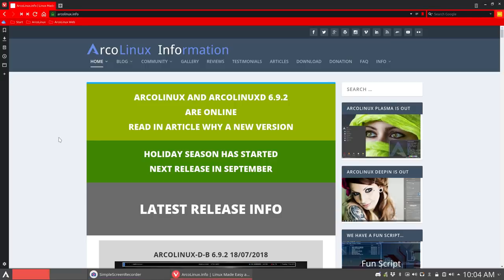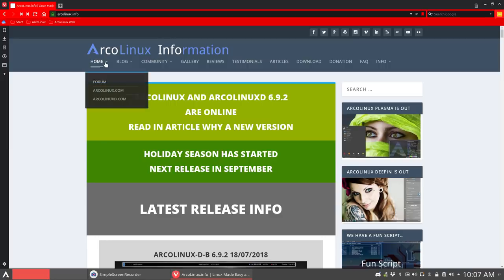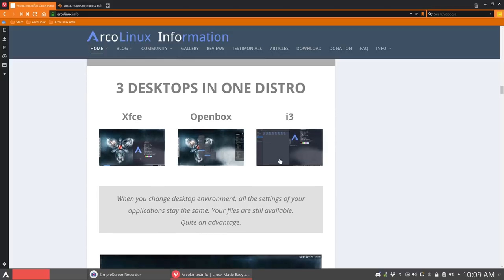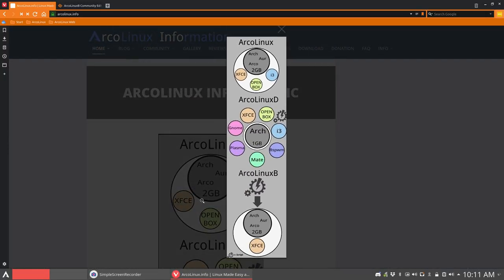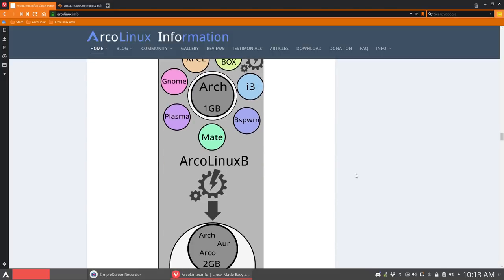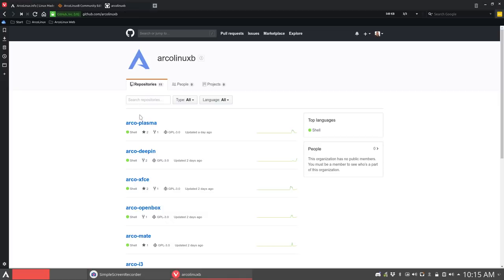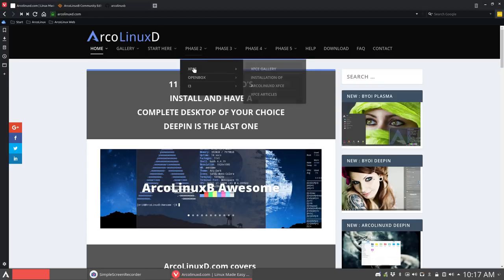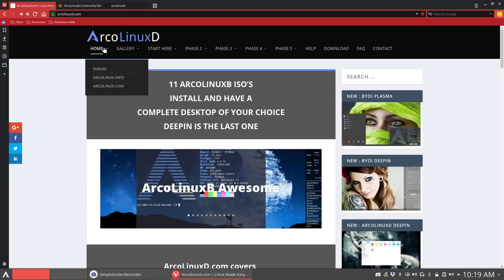ArcoLinux : 523 ArcoLinux the what, who, where, want, why, when, way and how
Overview of ArcoLinux, ArcoLinuxD and ArcoLinuxB